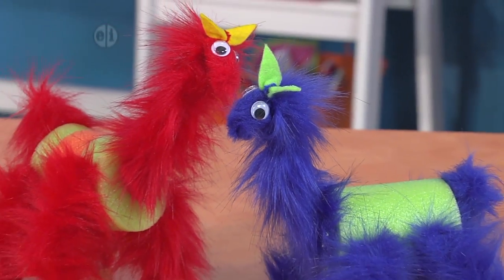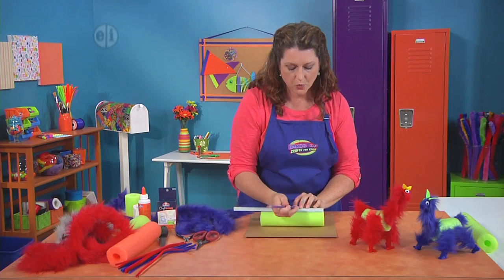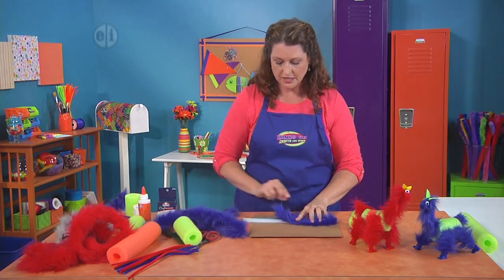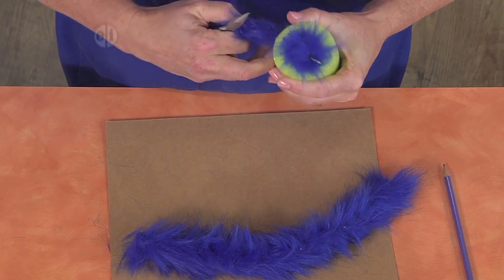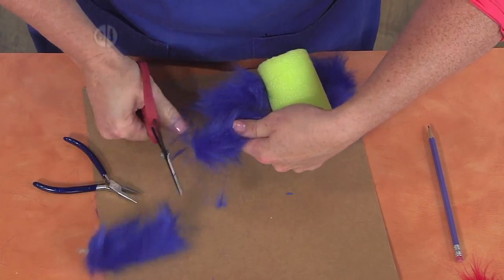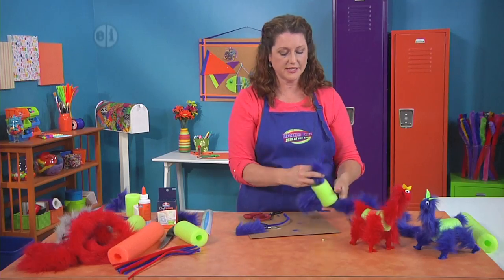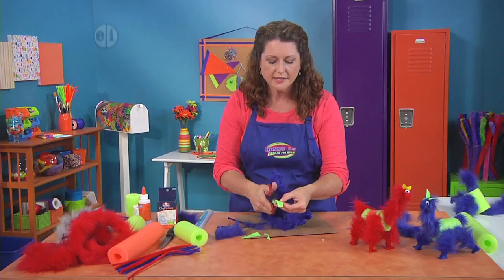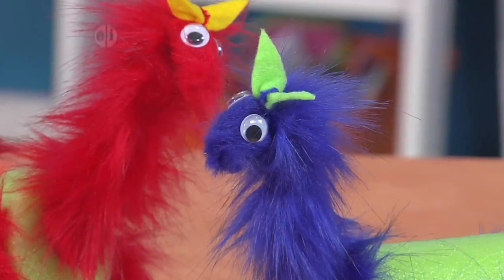Jenny Barnett Rohrs makes loony llamas with pool noodles on Hands On Crafts for Kids (1907-4)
Animals come in endless varieties.  Jenny crafts loony llamas from pool noodles and Fuzzy Stems from Pepperell Crafts. She adds felt ears and then glues wiggle eyes on with Elmer’s Glue Spots to give her animals a finishing touch. Create loony llamas and more fun animals on Hands On Crafts for Kids.